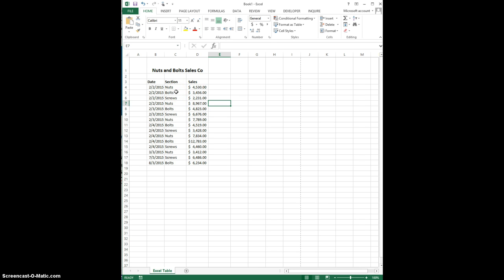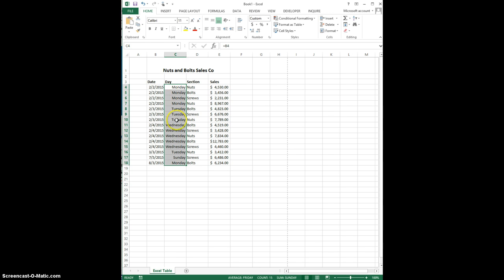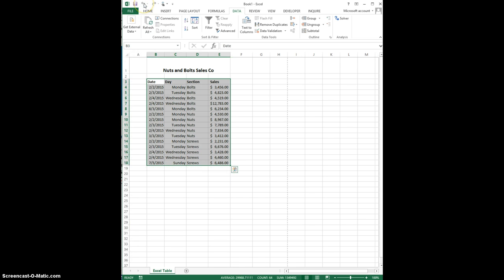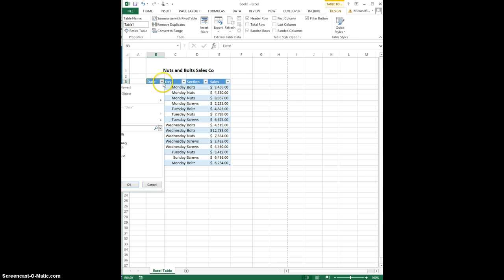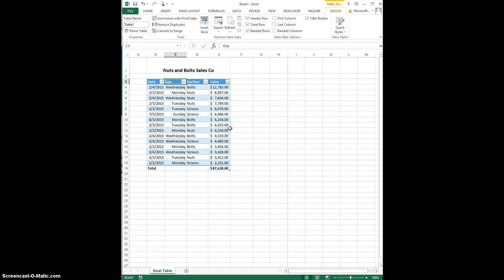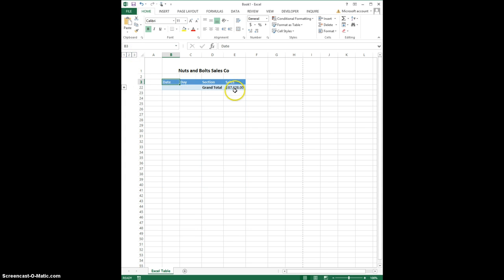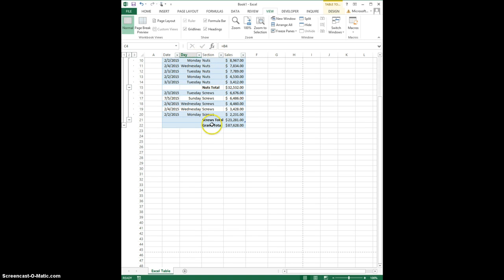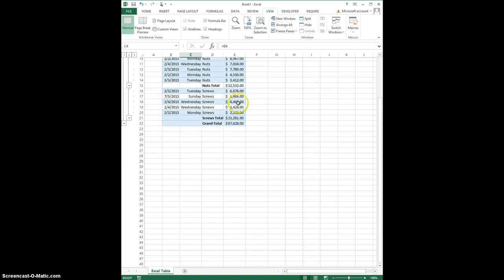Excel Tables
Excel 3013 Tables - Introduction